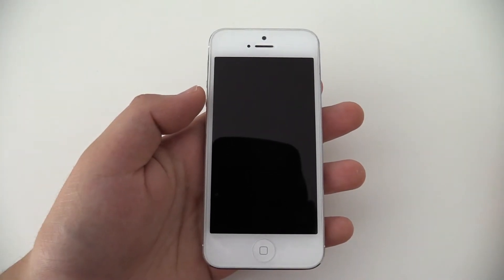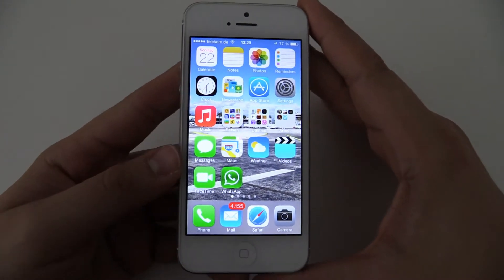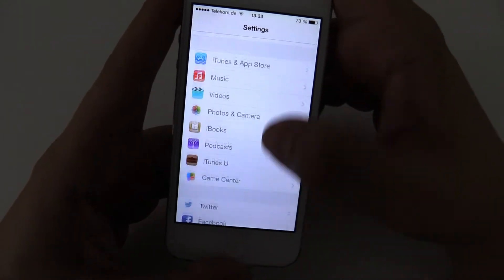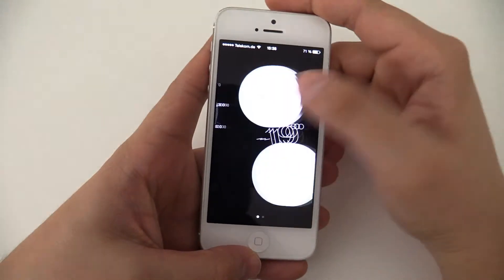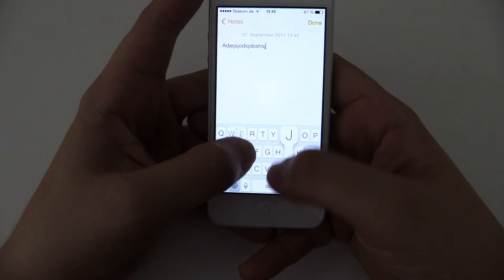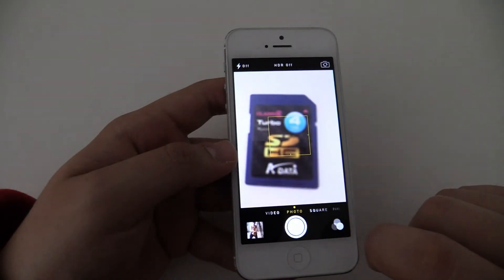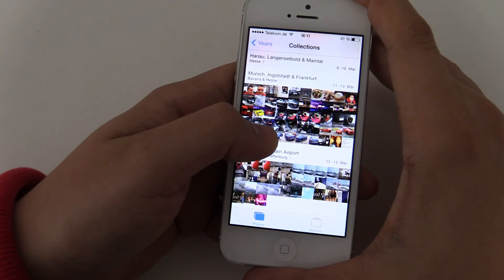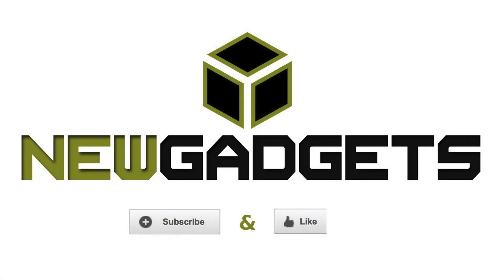Apple iOS 7 - All the new features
Have a look at all the new features, functions and the new design of iOS 7.